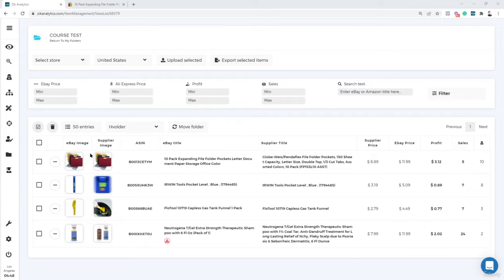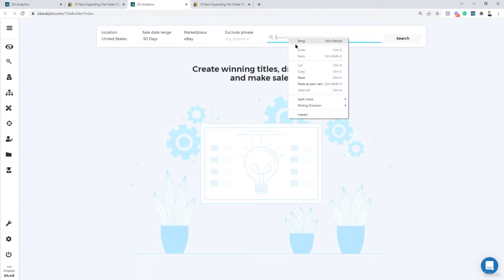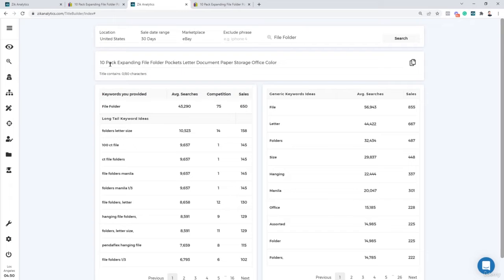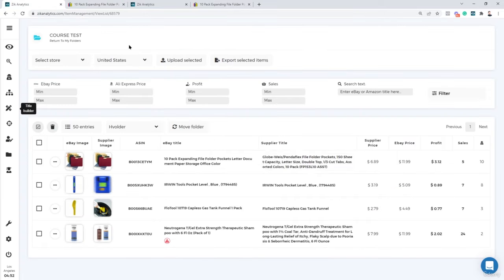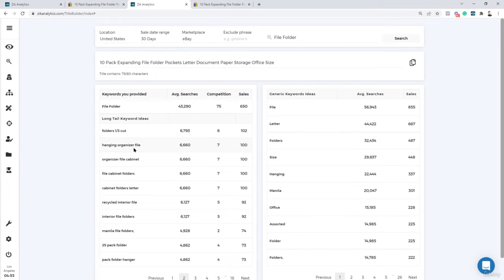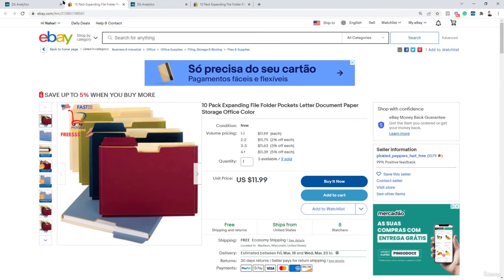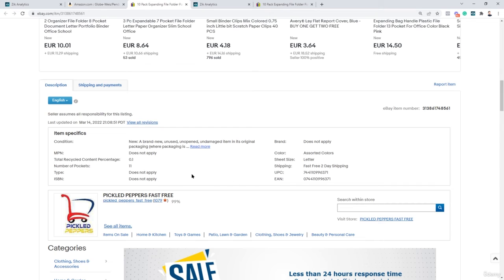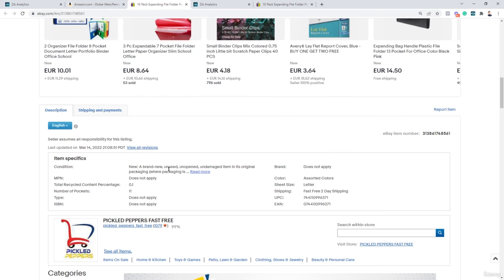eBay Dropshipping course 2023 : 21 Optimize Your Listings to Rank Higher